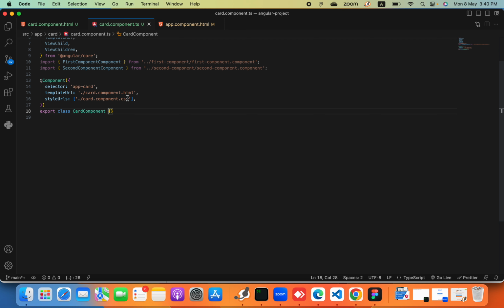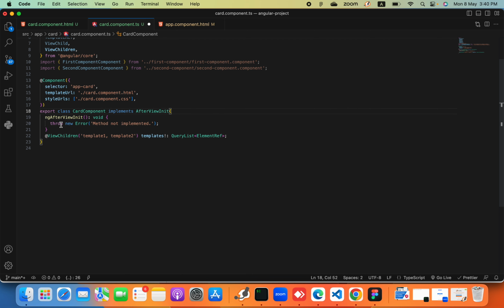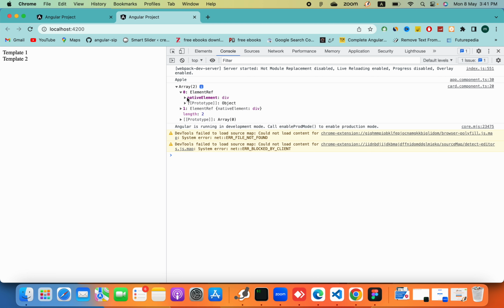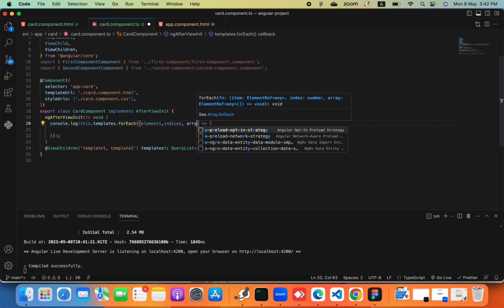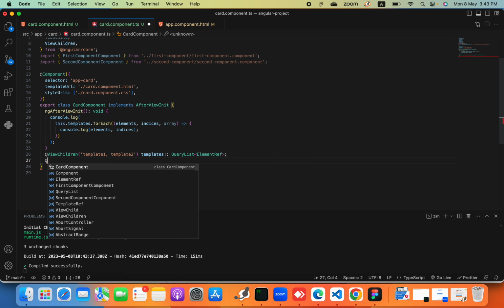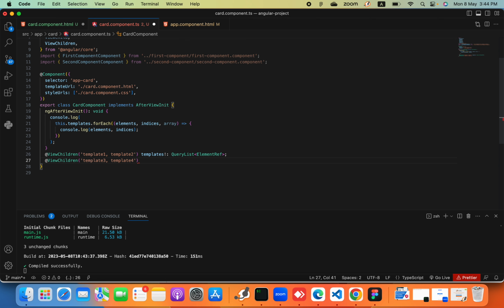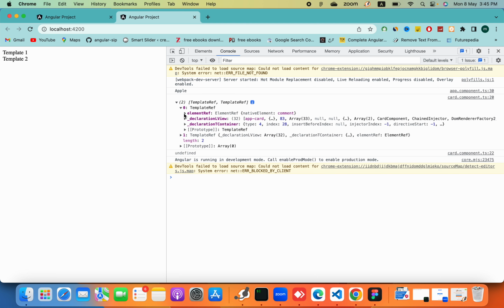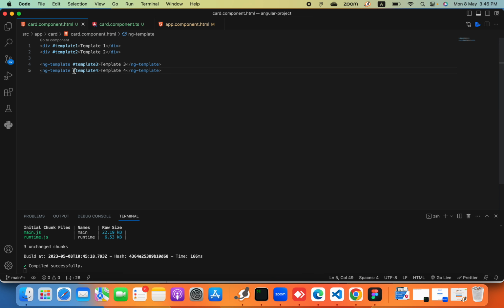Angular Tutorial | @Viewchildren in angular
In this Angular tutorial, we will explore how to use @ViewChildren in Angular. We will cover the following topics:

Introduction to @ViewChildren in Angular
How to use @ViewChildren to get references to child components, directives, or HTML elements
Example of @ViewChildren in action
Best practices for using @ViewChildren in Angular
By the end of this tutorial, you will have a solid understanding of how to use @ViewChildren in Angular and how it can be useful in your projects.